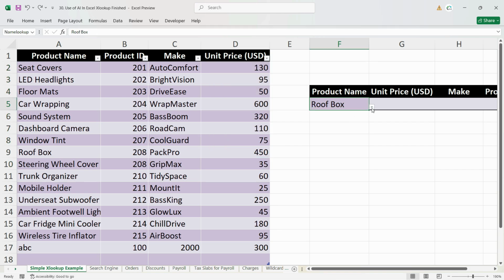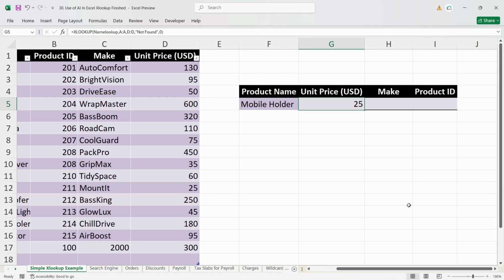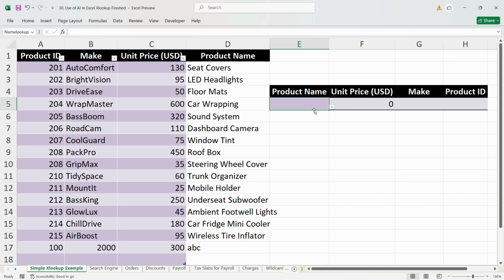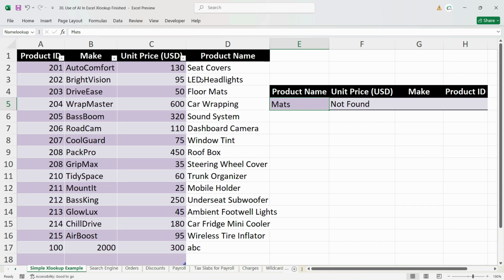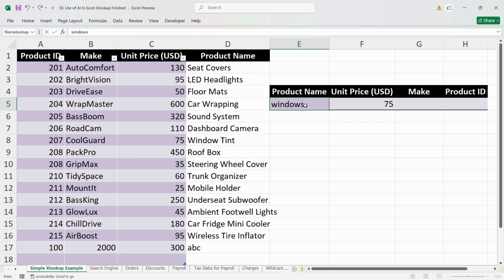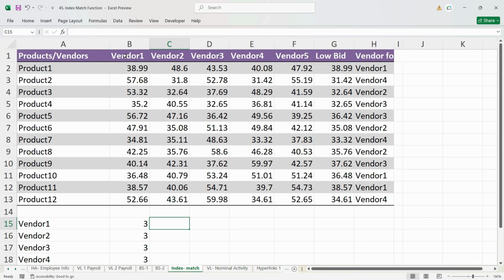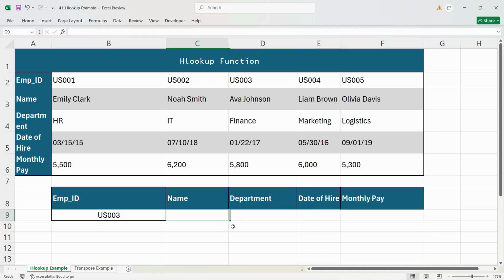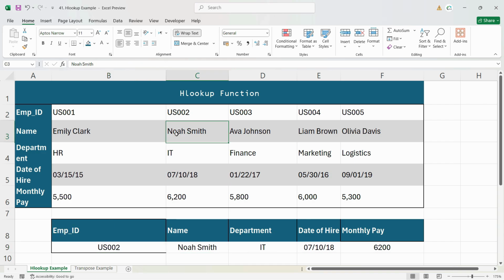Amazing Use of XLOOKUP in Excel | Dynamic Lookup Made Easy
Learn the amazing uses of the XLOOKUP function in Excel to perform modern, dynamic lookups. This tutorial covers step-by-step examples to replace VLOOKUP and HLOOKUP, handle errors, and retrieve data efficiently from any direction.

Perfect for professionals, analysts, and Excel users who want flexible, powerful lookup formulas for reports and dashboards.

✅ What You’ll Learn:

XLOOKUP function syntax and arguments

Replacing VLOOKUP and HLOOKUP with XLOOKUP

Searching vertically and horizontally

Handling exact, approximate, and wildcard matches

Returning custom messages for not found values

Using XLOOKUP with named ranges and dynamic arrays

Combining XLOOKUP with other functions

Real-world examples for sales, payroll, and inventory

Error handling techniques in XLOOKUP

Best practices for efficient and clean formulas